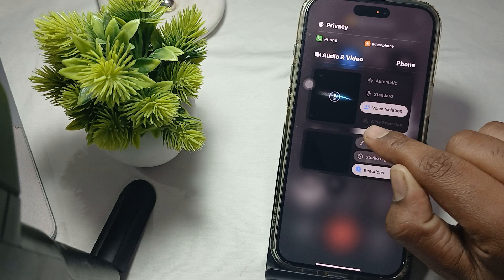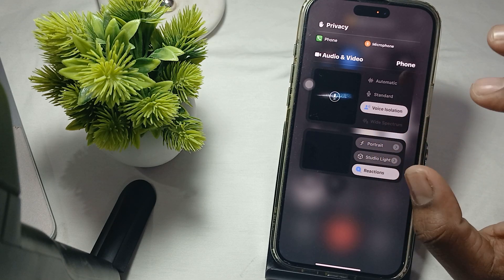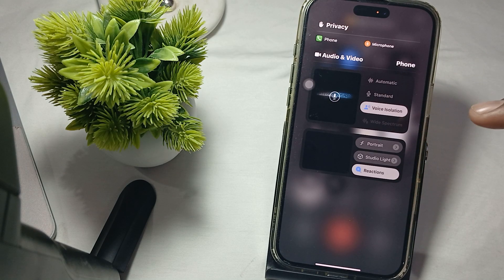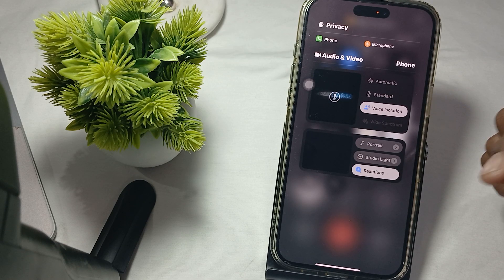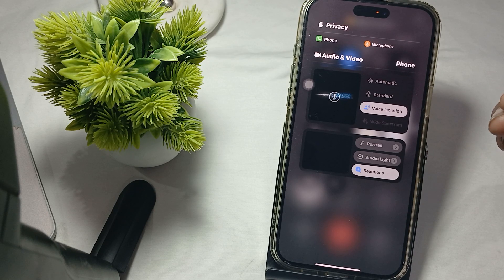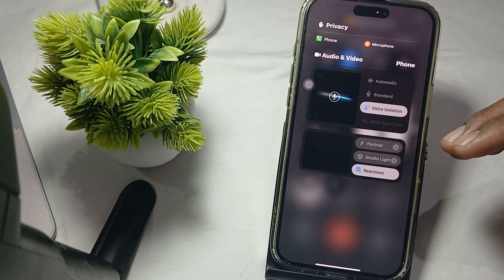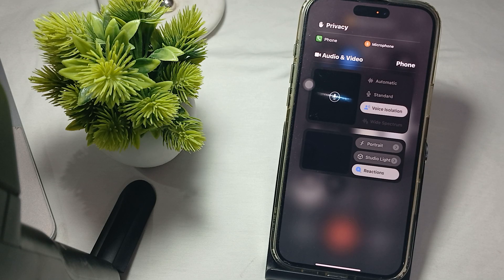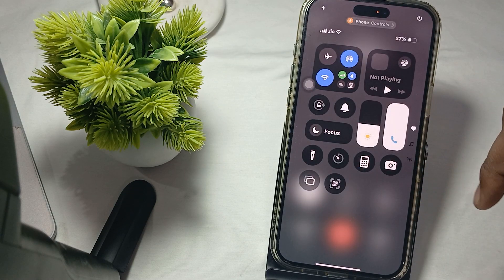iPhone 16 /16 Pro Max: How To Enable Wide Spectrum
In this informative video, we will guide you through the process of enabling the Wide Spectrum feature on the iPhone 16 and iPhone 16 Pro Max. Discover how this innovative audio setting enhances your listening experience by capturing a broader range of sound frequencies. Whether you are a music enthusiast or simply want to improve your audio quality, this tutorial will provide you with step-by-step instructions to make the most of your device's capabilities.